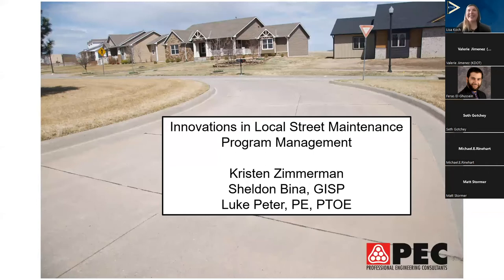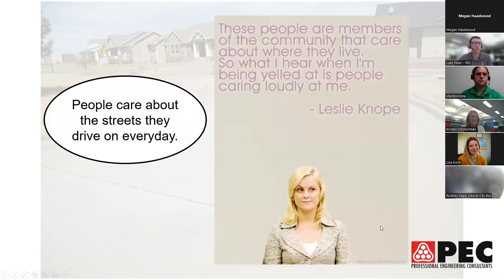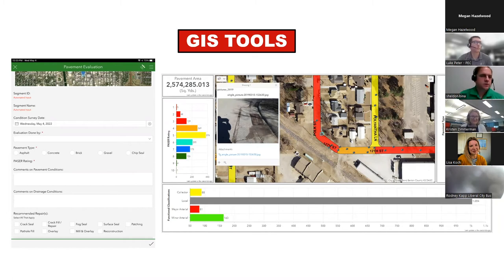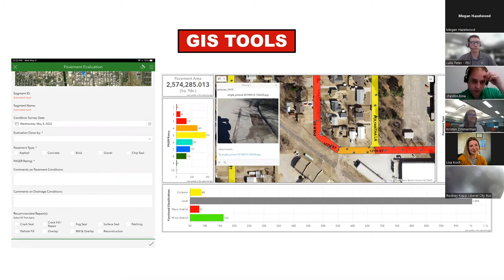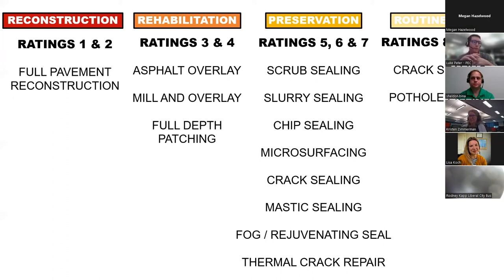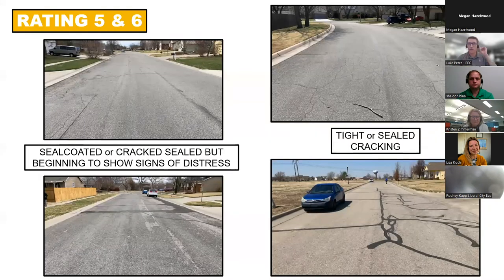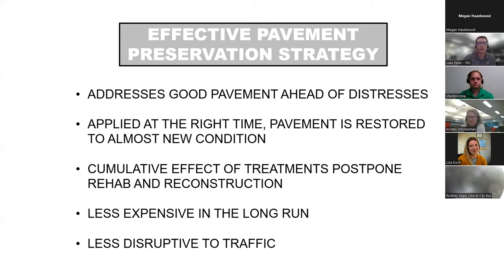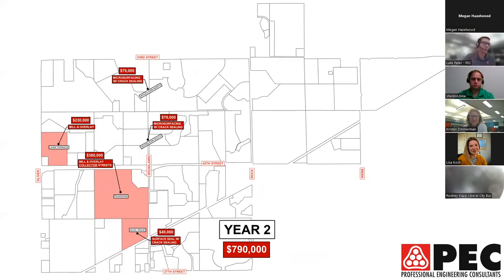Innovations in Local Street Maintenance Program Management